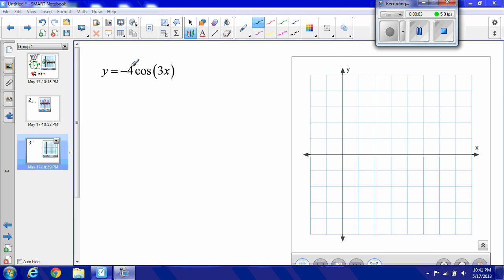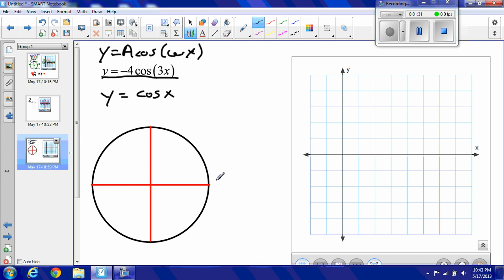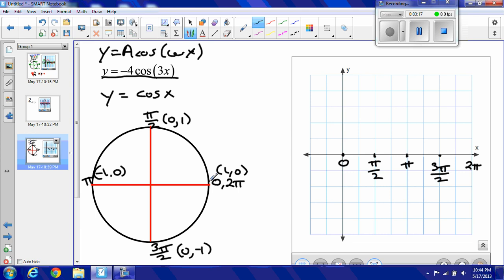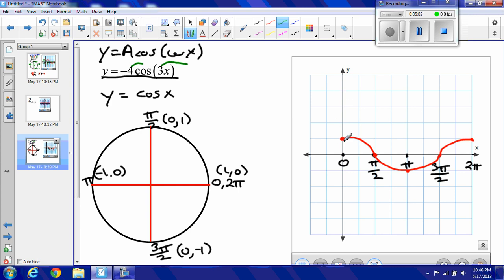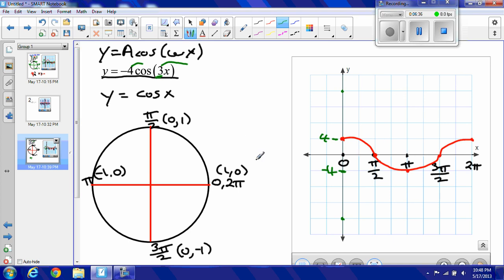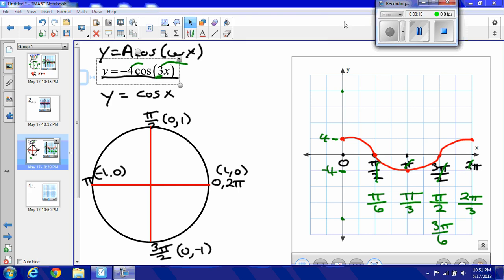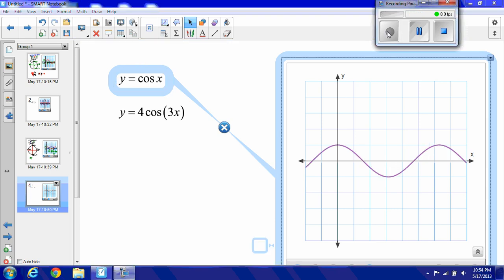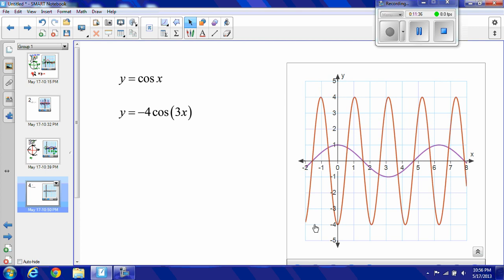Graph and transform cosine with A, omega, and negative sign